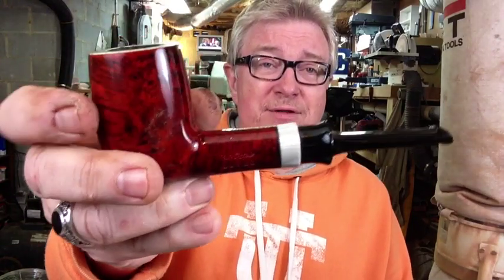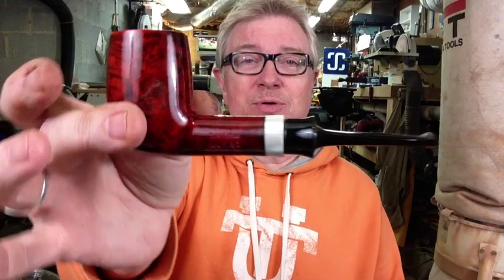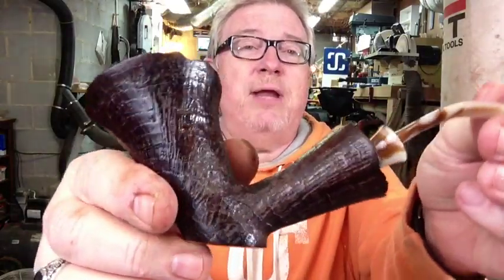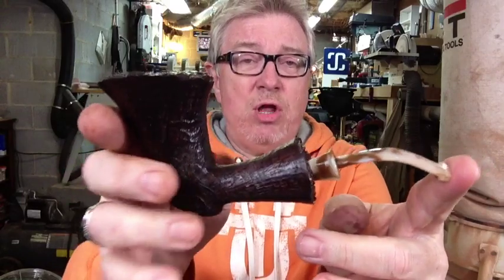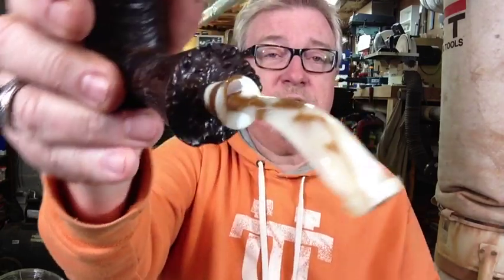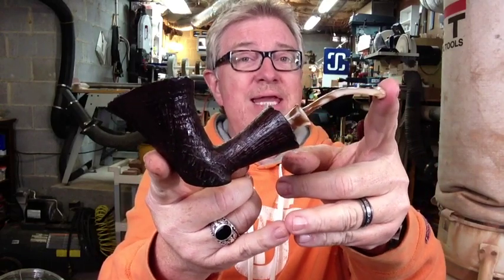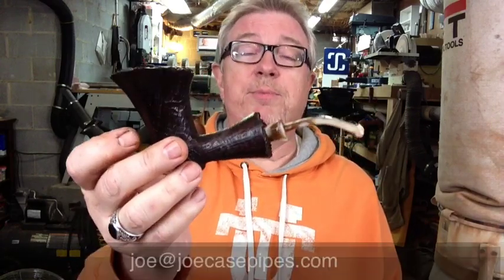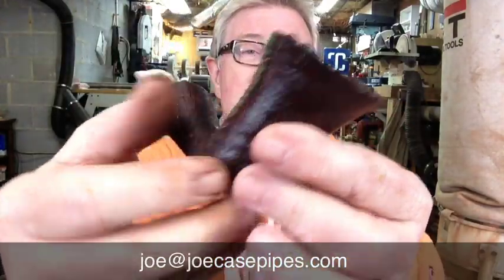The Flared Dublin